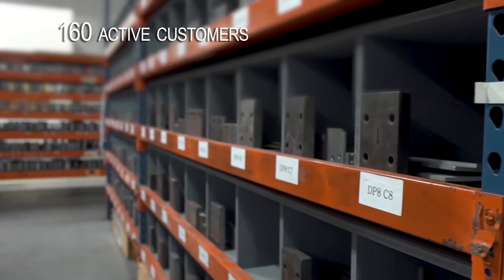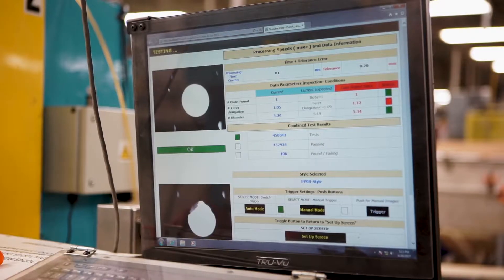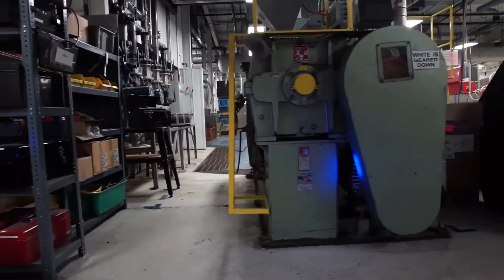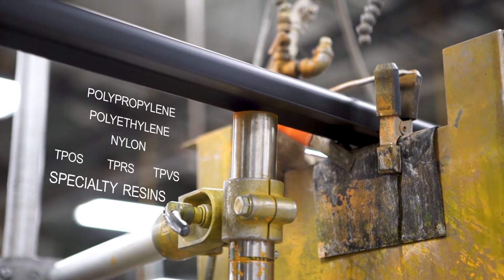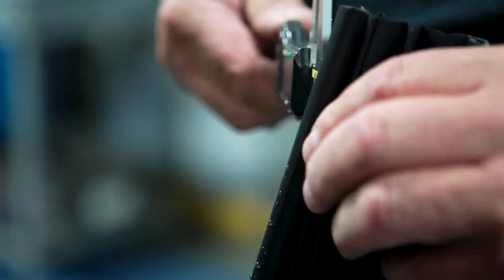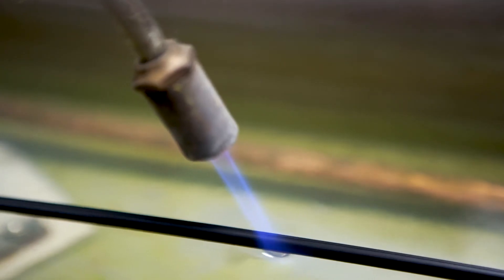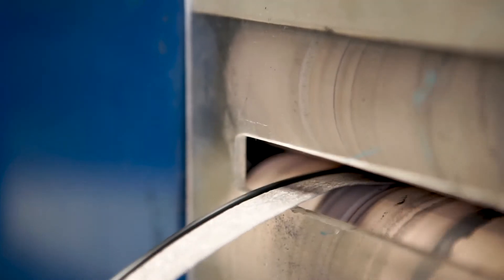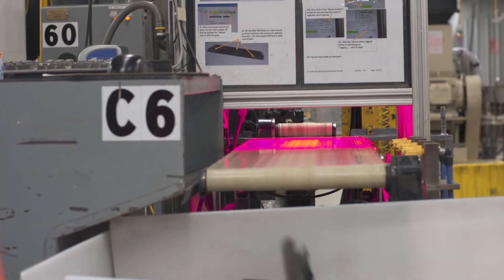Plastic Extrusion and Co-Extrusion at Gemini Plastics, Inc. (GPI)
Get an exclusive look inside Gemini Group’s plastic extrusion and co-extrusion facility, Gemini Plastics, Inc. (GPI). Established in 1972, GPI has a proven track record of providing exceptional engineering and manufacturing services for simple to complex profile extrusions. In fact, nearly 70% of all automotive seats in North America are built with GPI extrusions. With over 5,000 profiles to date and over one million parts shipped daily, GPI serves the automotive, lawn and garden, and medical industries as a premier supplier of custom plastic extrusions. Join us today as we tour the facility and talk with the people who make it all possible.